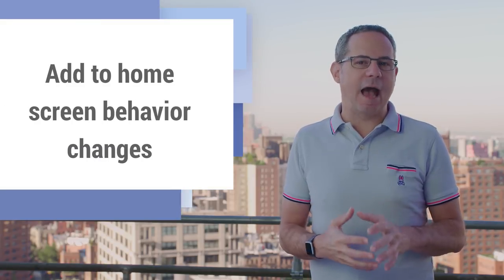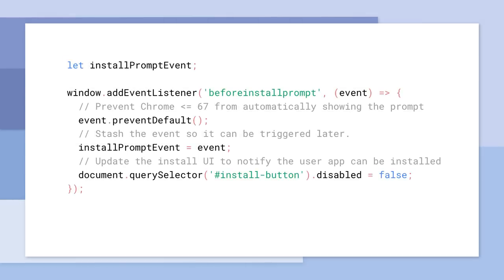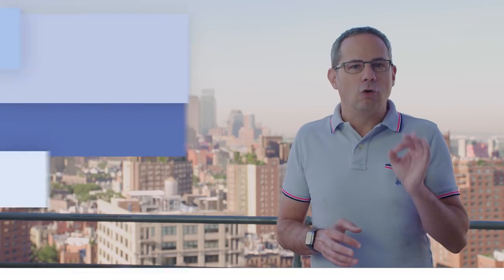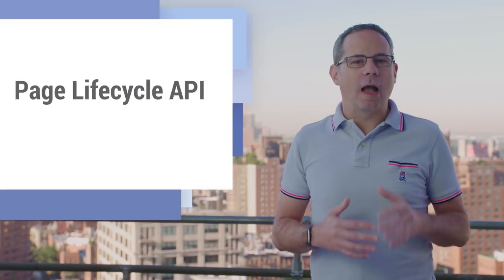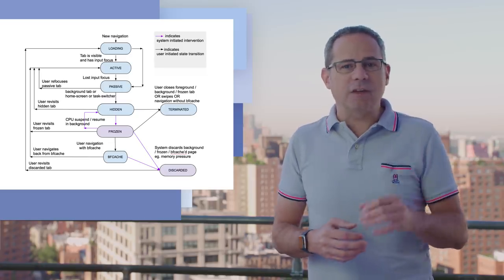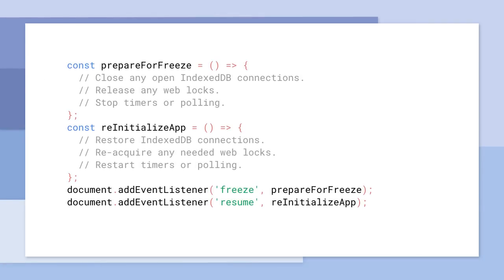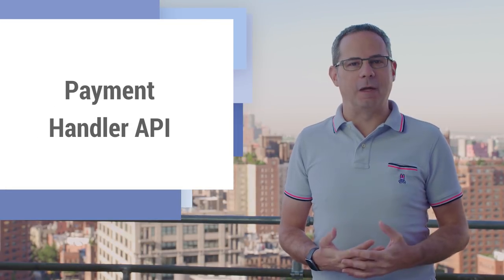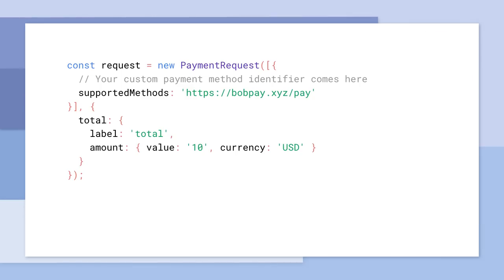New in Chrome 68: Add to Home Screen, Page Lifecycle API and Payment Handler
Chrome 68 brings changes to the Add to Home Screen behaviour on Android, giving you more control. The page lifecycle API tells you when your tab has been suspended or restored. And the Payment Handler API makes it possible for web-based payment apps to support the Payment Request experience.

Let’s dive in and see what’s new for developers in Chrome 68!

Check out all of the details including links to docs, specs and samples